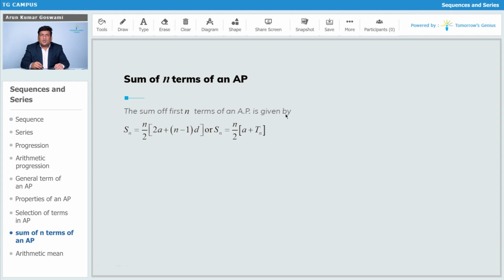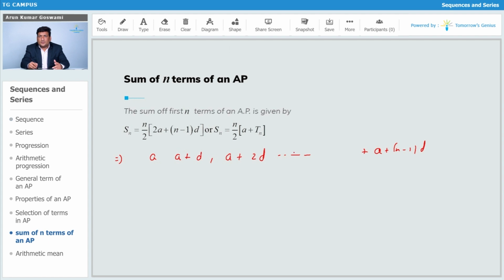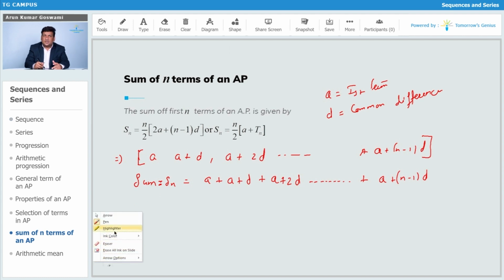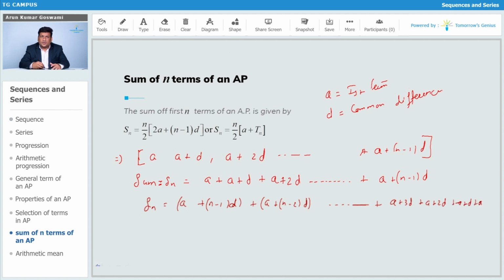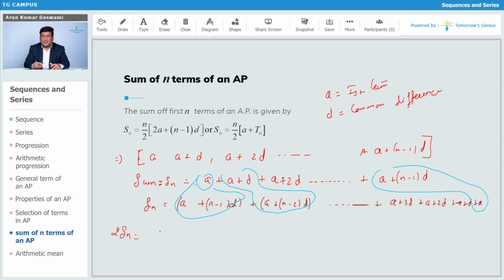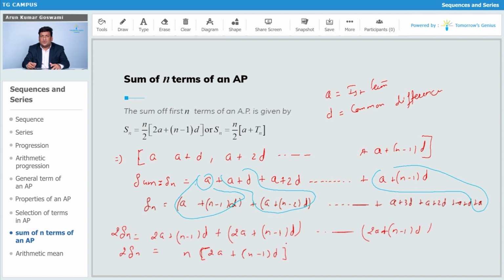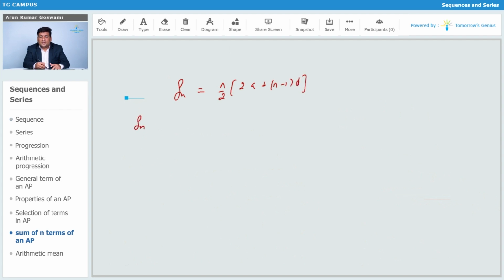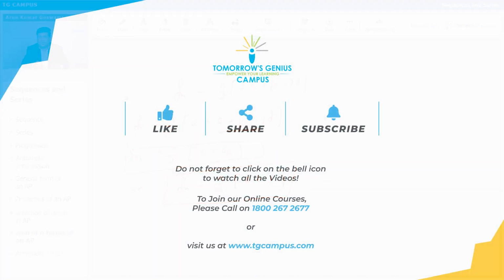How to find the Sum of 'n' terms of a Geometric Series | JEE | Mathematics - TG Campus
In this video clip, you will be able to find the sum to n terms of a Geometric Series. This is helpful when adding up numbers that keep increasing or decreasing! Learn more about SequencesAndSeries with TG Campus. Let us make learning fun & create Tomorrow's Geniuses today with the best Faculties.